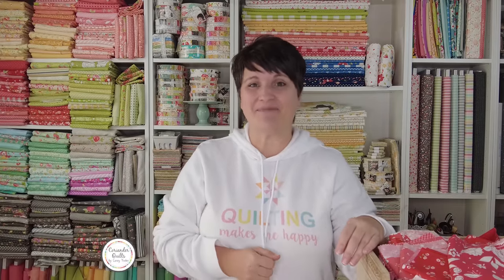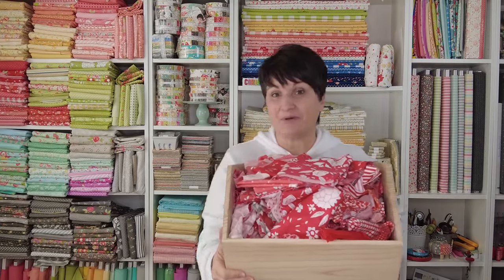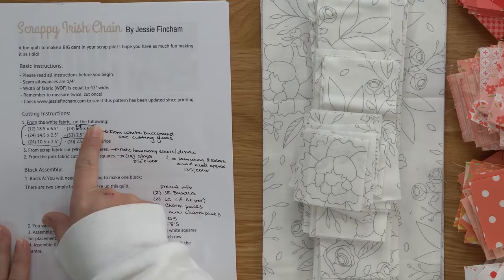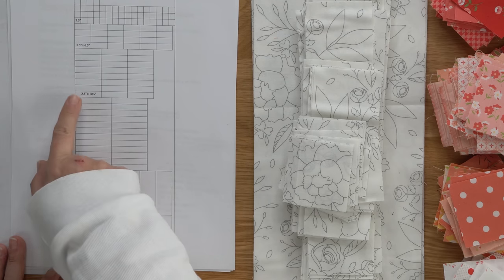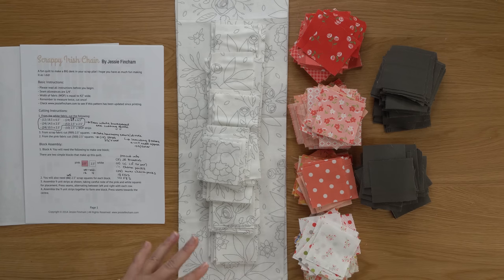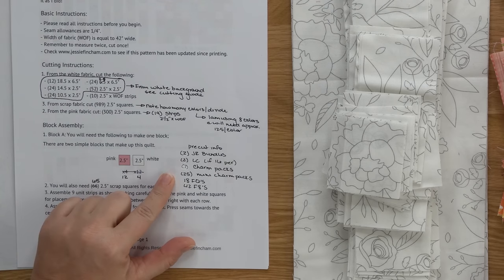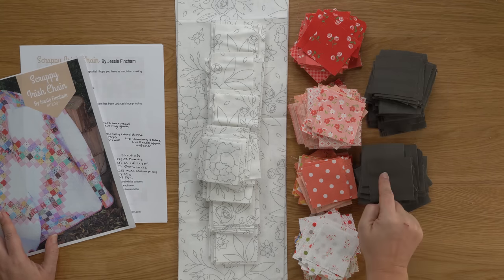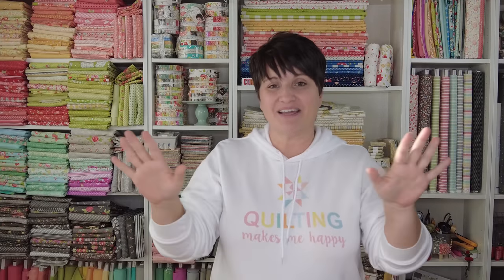Cutting Information | Description Box Includes Pattern/Yardage Updates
In this video, Corey chats about the cutting information for the Scrappy Irish Chain Scrap-Along.

NOTE:  THERE ARE CUTTING UPDATES NEEDED TO THIS PATTERN AS FOLLOWS:

Under cutting instructions, you need (24) 2.5" x 6.5" rectangles not (24) 6.5" x 6.5" rectangles.  The (10) strips 2.5" x WOF are your binding strips.  Under block assembly in the first step, you need 12 pink squares (instead of 4) and 4 white squares (instead of 12).  In step 2,  you will only need (65) 2.5" scrap squares (not 66).  Also note that you will need 3 yards of background fabric.

Stackable Target Storage Bins (size Large)

Please Note: 3 yards of background fabric are needed.

If you are joining in and will be making your quilt from precuts (in place of the (989) 2 1/2″ squares) here are the various precuts and amounts you would need:

-(2) Jelly Rolls
-(2) Layer Cakes (if you are unable to cut 16 squares from your Layer Cake pieces, you will need 3 Layer Cakes)
-(7) Charm Packs
-(25) Mini Charm Packs
-(18) Fat Quarters
-(42) Fat Eighths